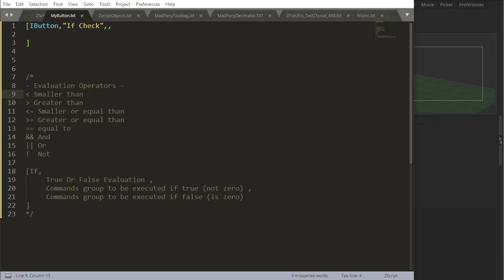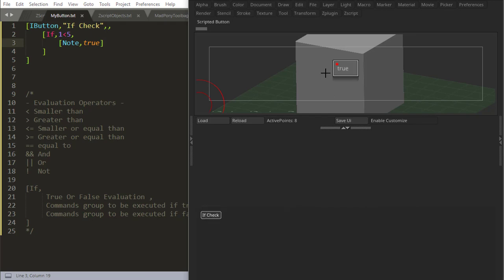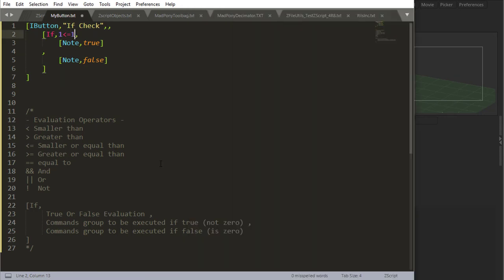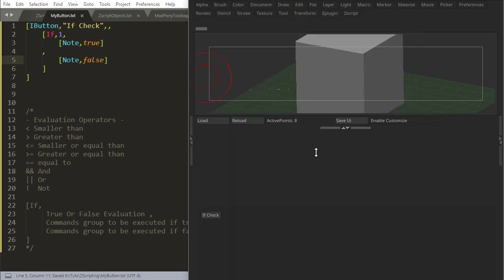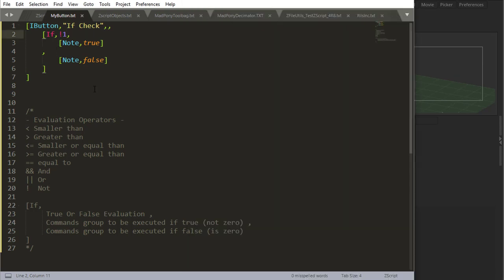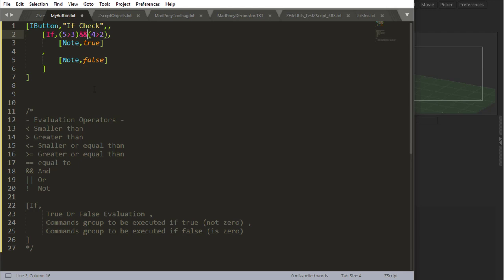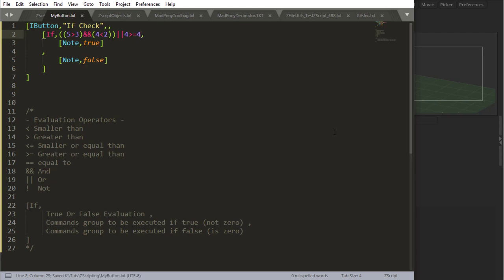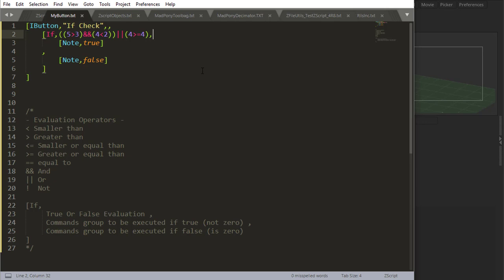ZScript Fundamentals - If Else Statements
The [If,,Else,] statement is used to evaluate if something is true and execute some commands or if its false and execute some other commands.

[If, true ,
  do this
,if false
  do this instead